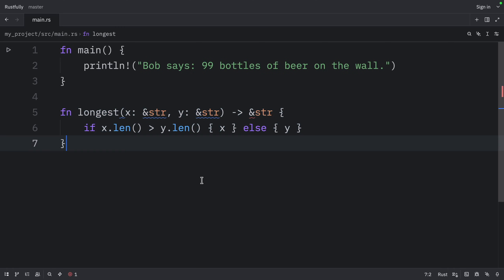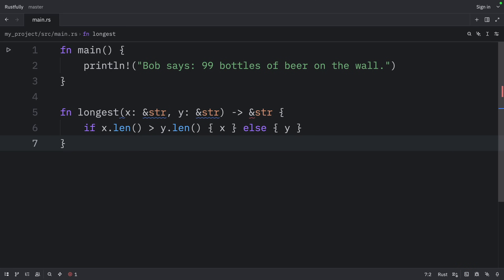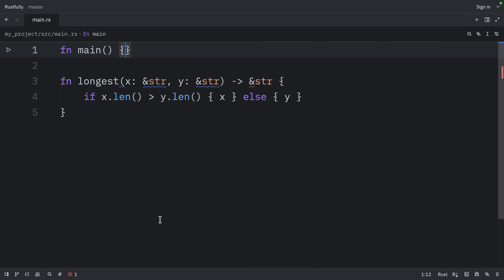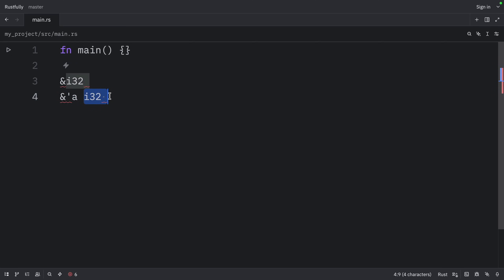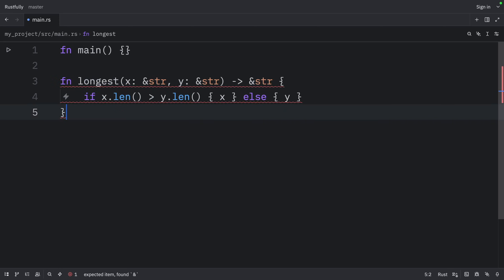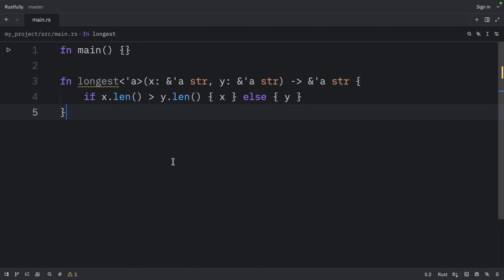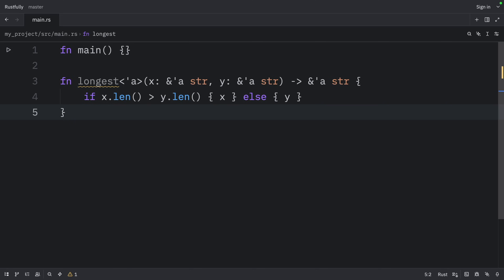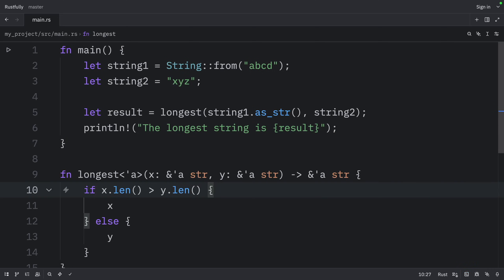69: Lifetimes in Rust are nice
Today we're going to finally start using lifetimes in our code!